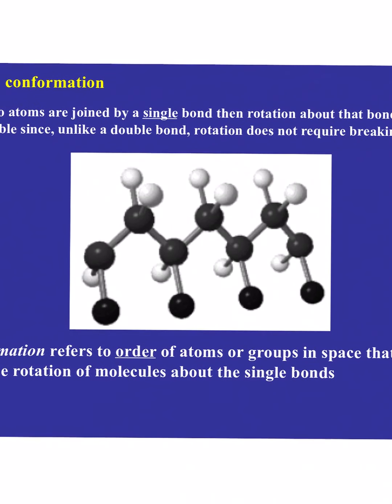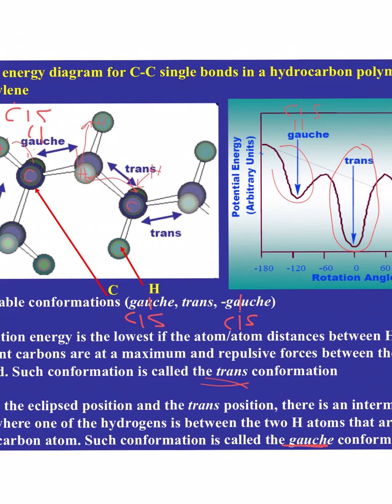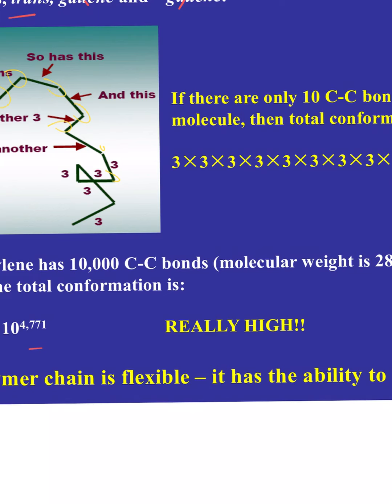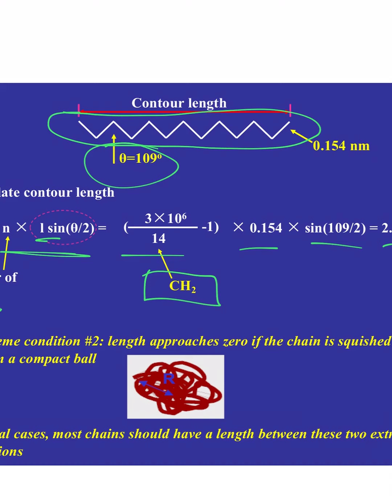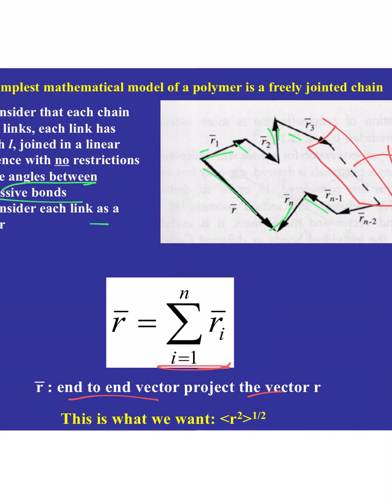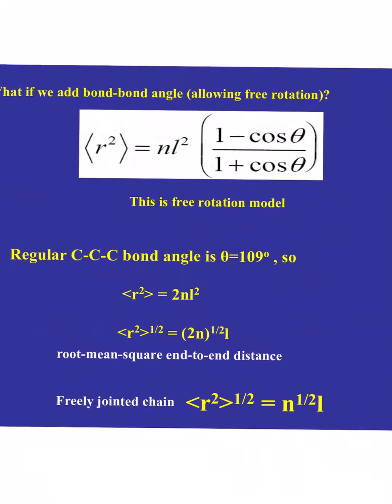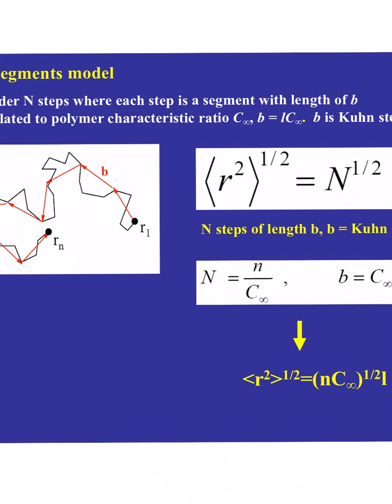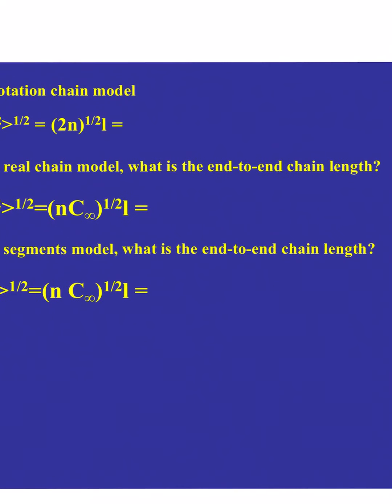Lecture 25 Polymer chain structure 2